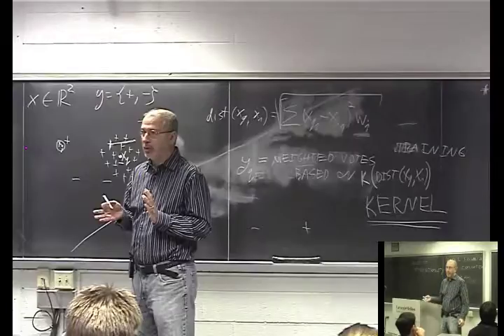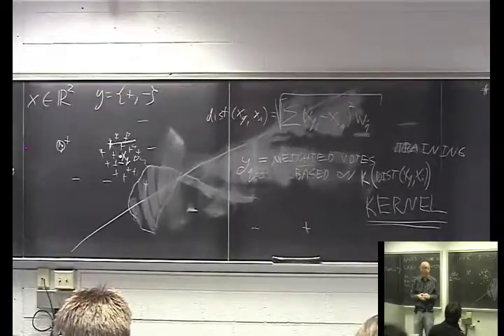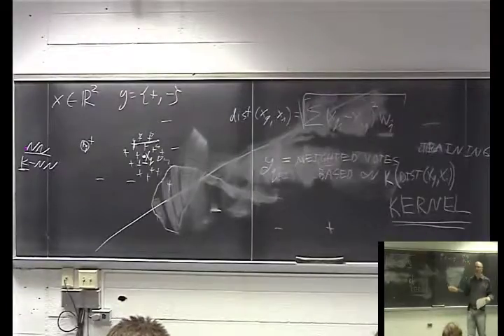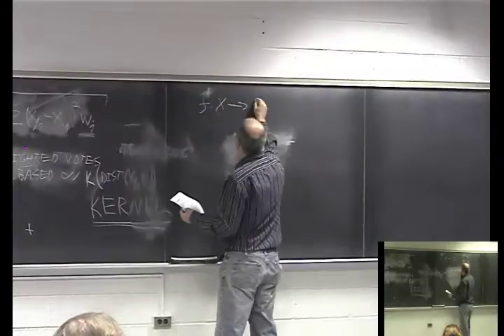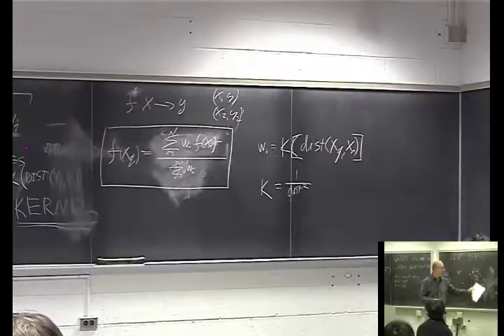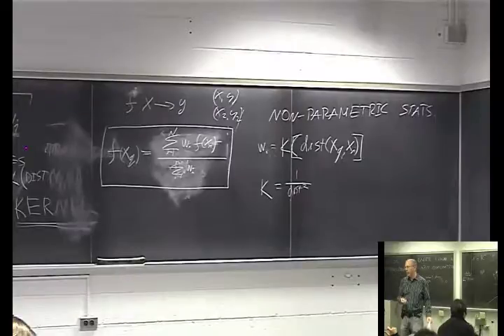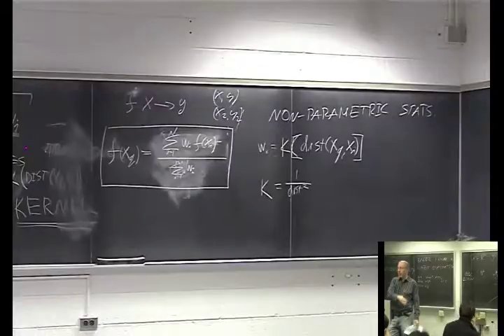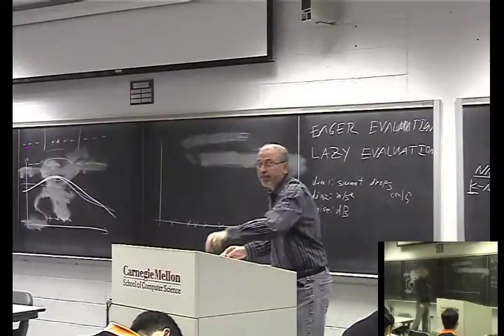Lecture 23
2006 Fall 10-601 Artificial Intelligence Machine Learning